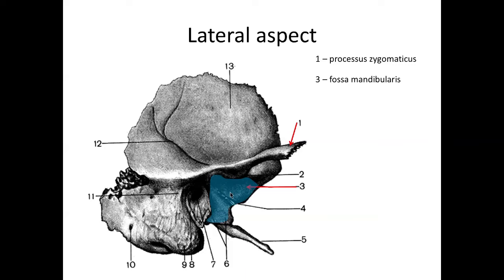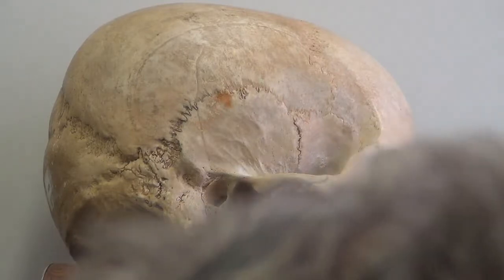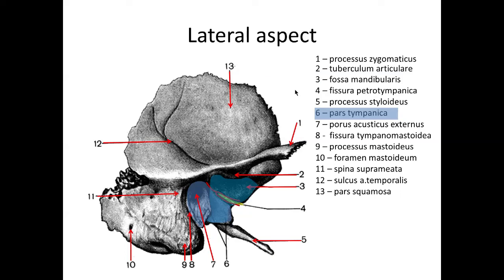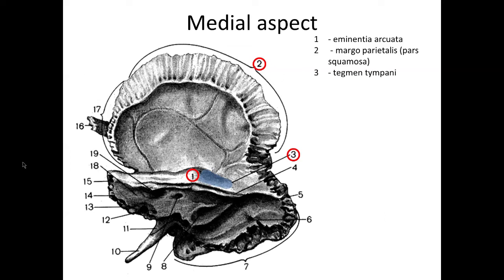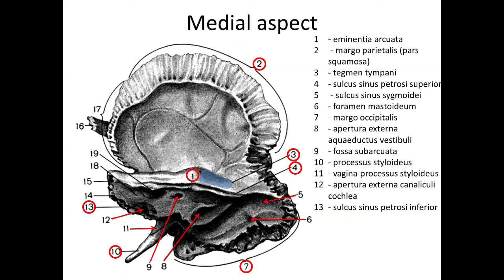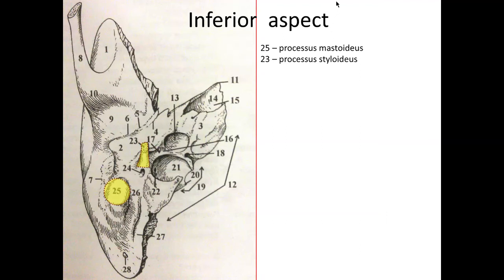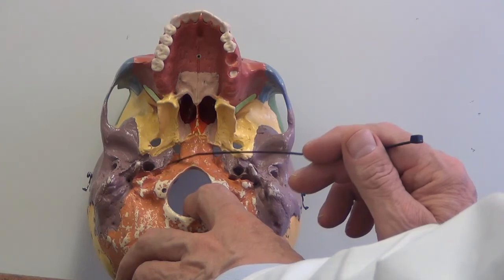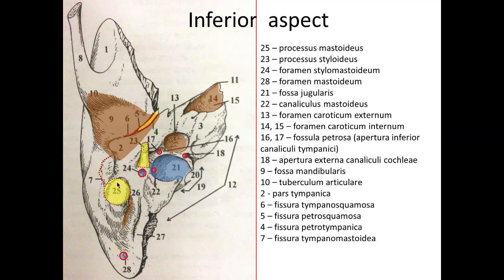Temporal bone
Human Anatomy lectures for medical students of  Immanuel Kant Baltic Federal University (Kaliningrad, RUSSIA).